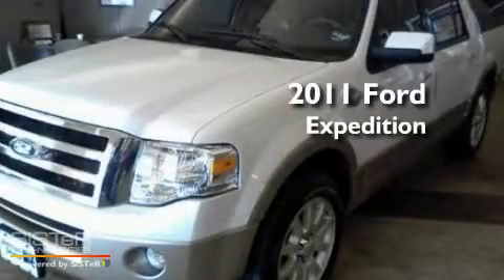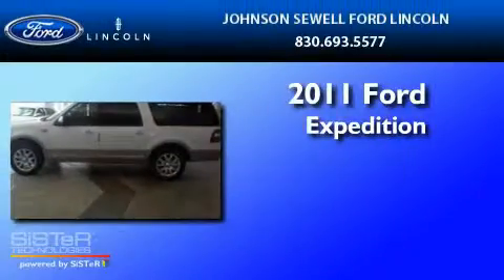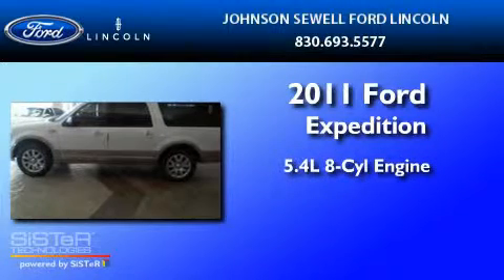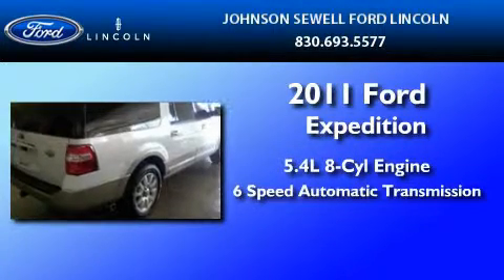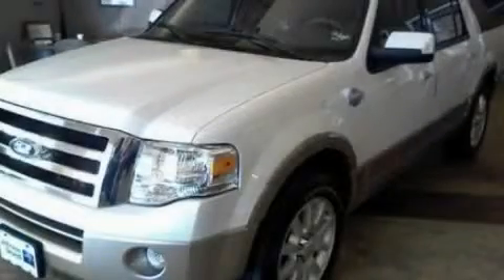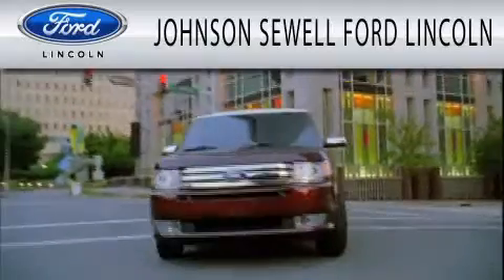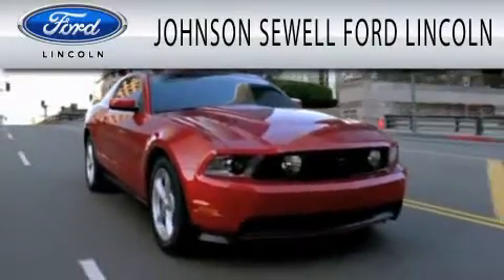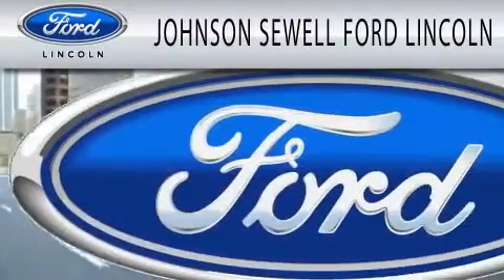2011 FORD EXPEDITION EL TX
Year : 2011
 Make : FORD
 Model : EXPEDITION EL
 Engine : 5.4L V8
 Trans . : AUTO 6SPD
 Exterior : PLATINUM WHITE
 Miles : 17

 Stock : K510